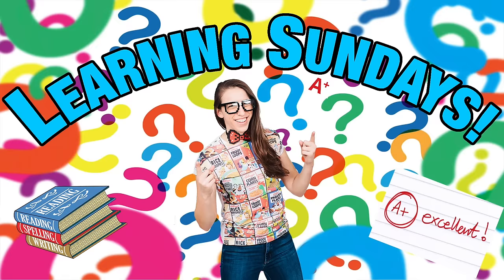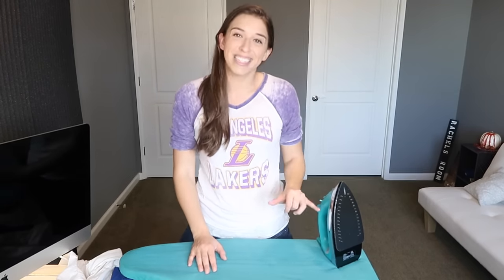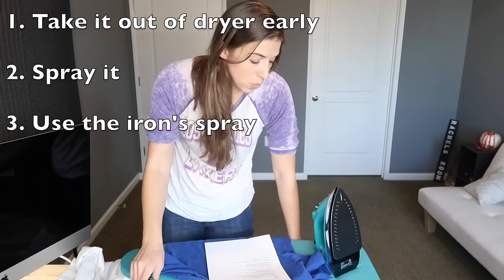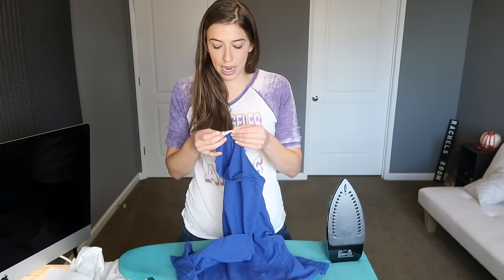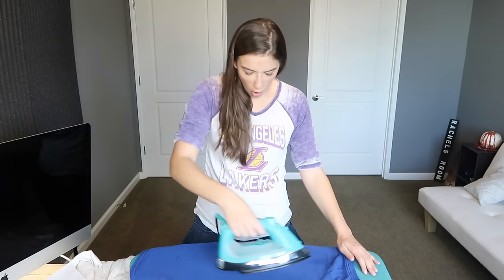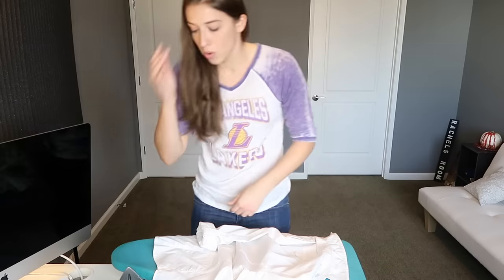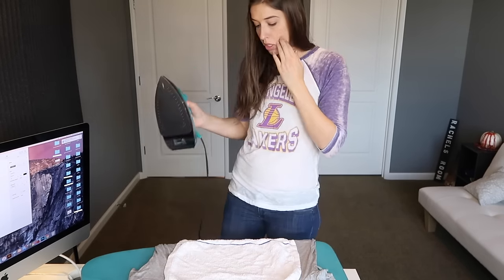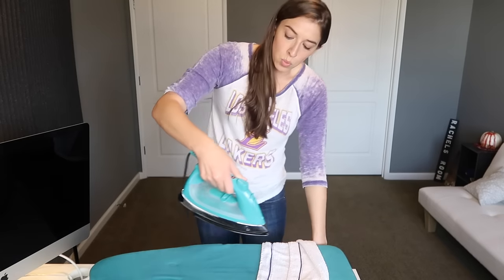How To Iron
Just figure out what type of material you're working with and go from there. The internet is there to help! Love you guys!